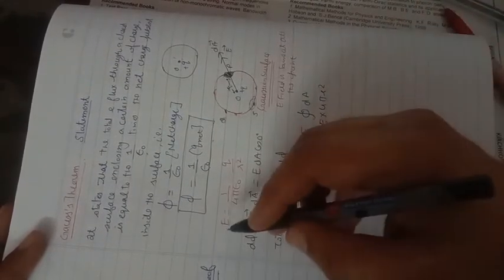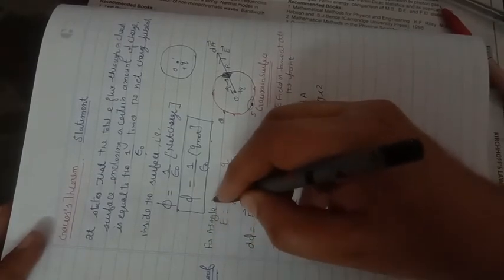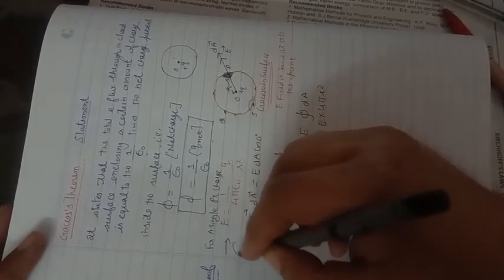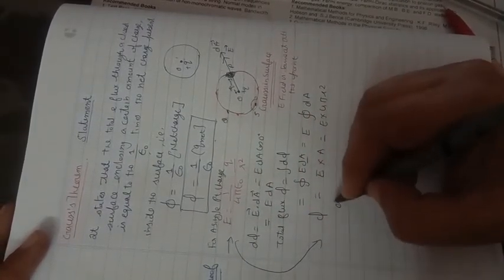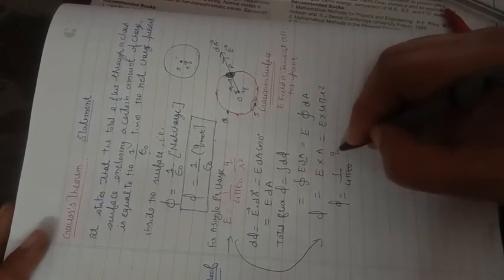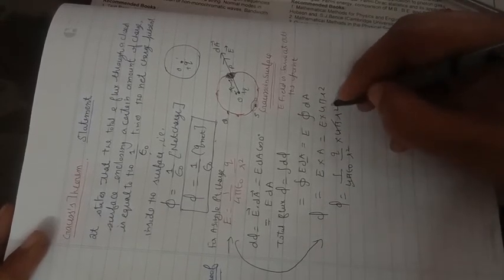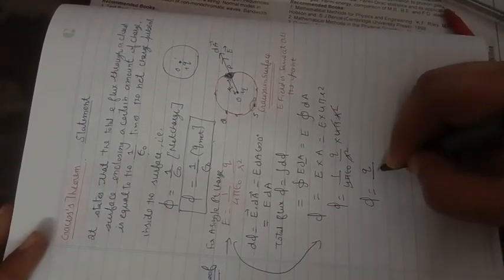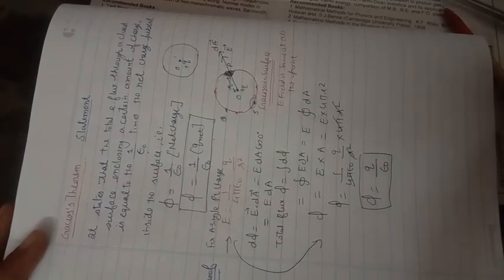CLASS12 PHYSICS GAUSS THEOREM: STATEMENT & PROOF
Part3 Gauss theorem statement & proof